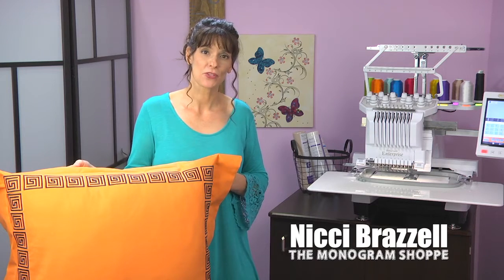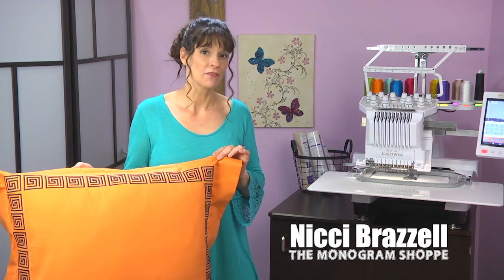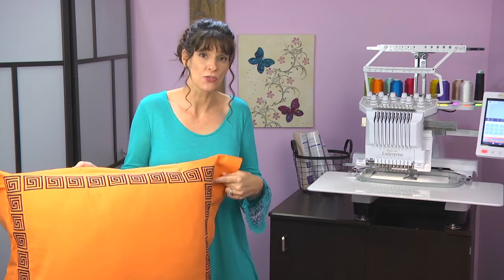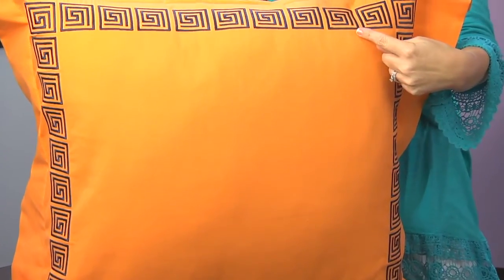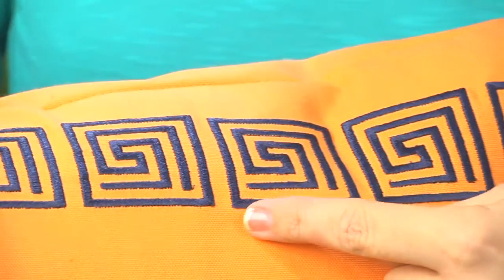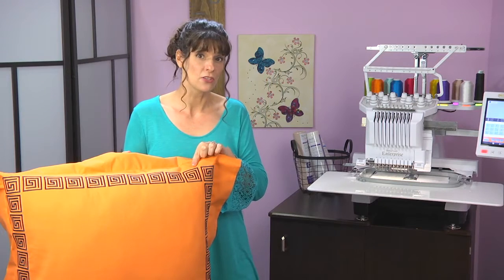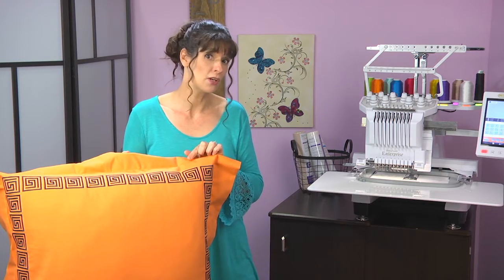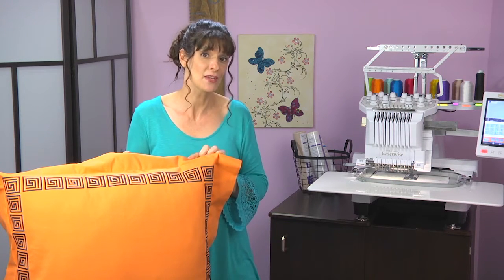Continuous Embroidery Tutorial Class Teaser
The built-in camera on your Enterprise machine makes embroidering large items seem like magic and Nicci Brazzell is going to give you all the tips for success that you will need to make tackling these projects a snap in this online embroidery class!

*The Baby Lock Enterprise is a retired model. Check out the current selection of Baby Lock multi-needle embroidery machines

Interested in single-needle embroidery machines?

Head over to Babylock.com for more ideas!